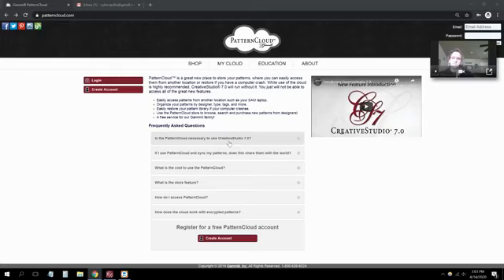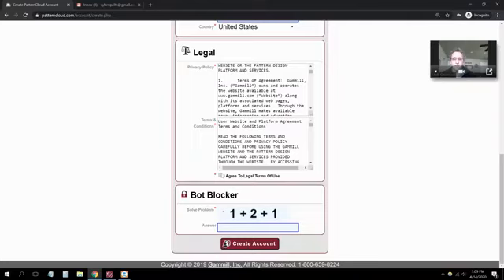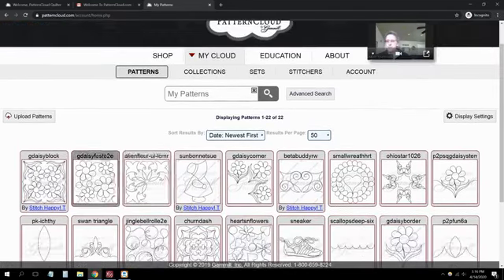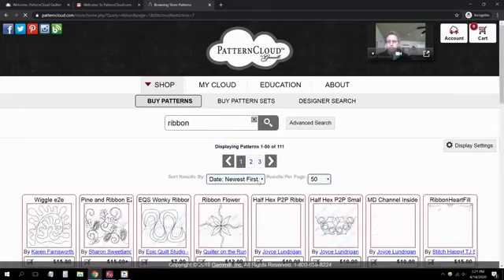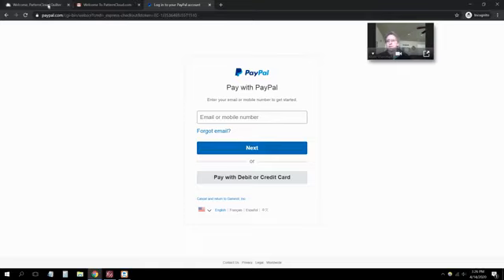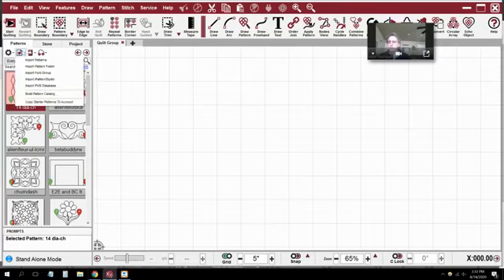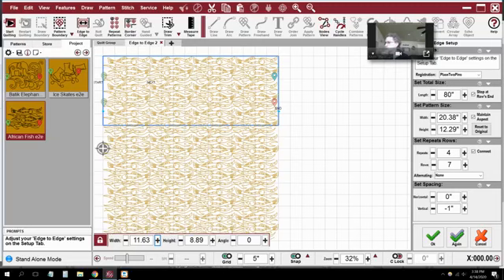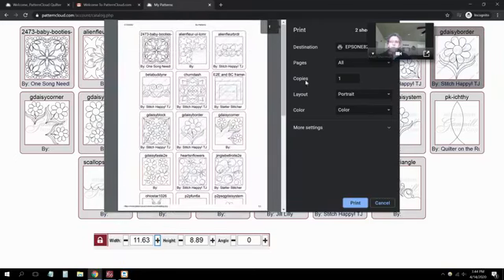PatternCloud Demo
Matt Sherman walks us through everything there is to know about PatternCloud in this live demo.